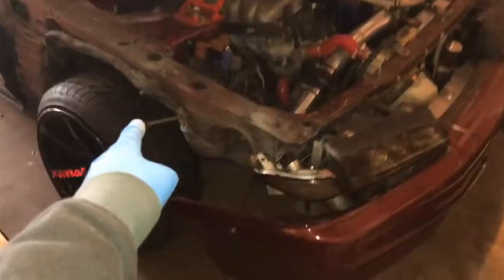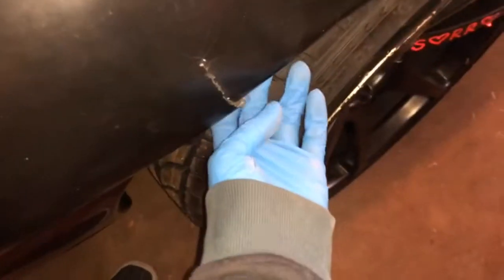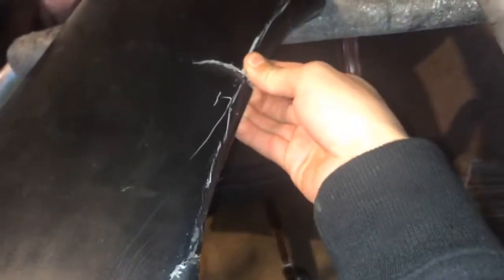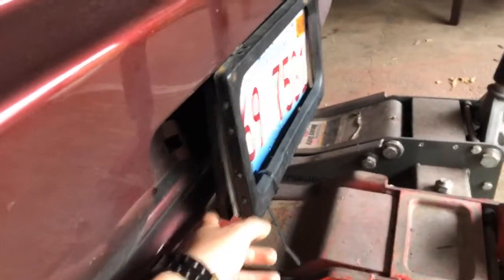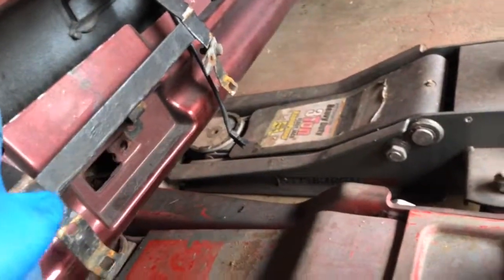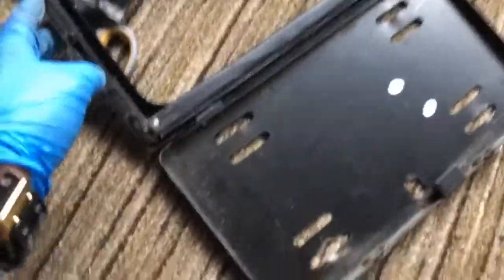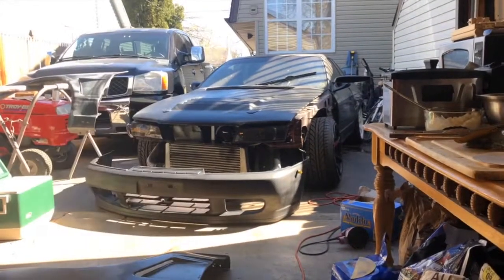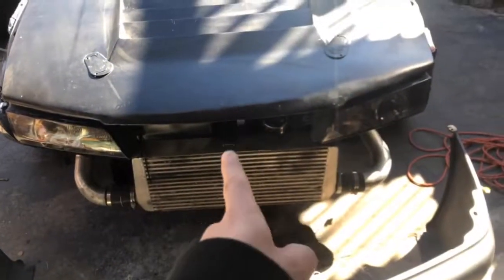R32 skyline build: fixing fenders and prep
fenders were pretty messed up but will be getting new ones

beat is produced by 93feetofsmoke